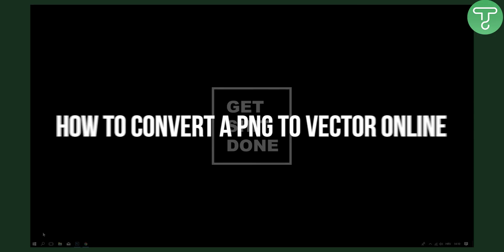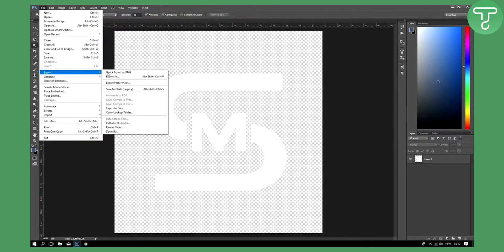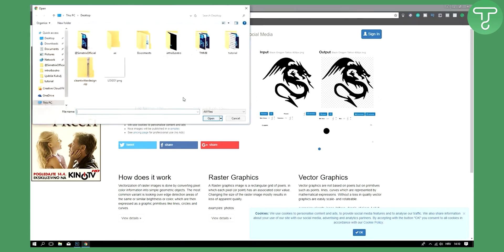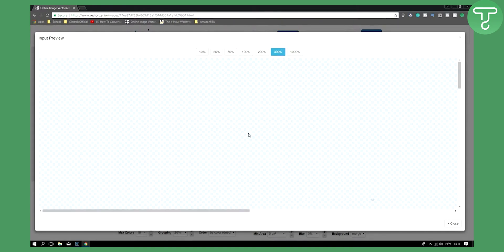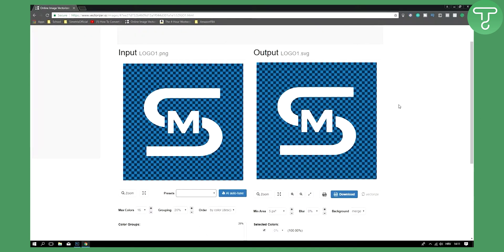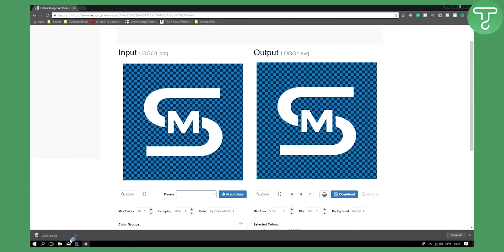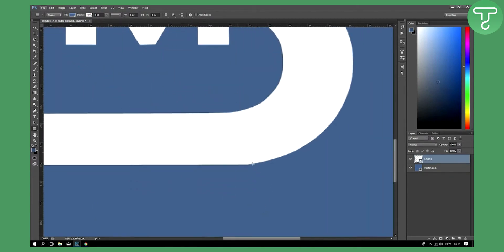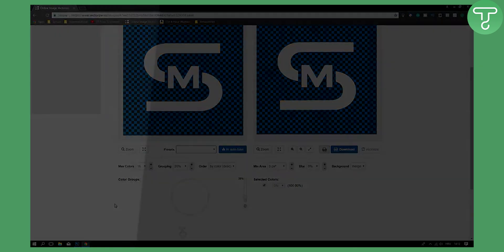How To Convert Image To Vector Online (2024)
In this video, I will show you how to convert image to vector online in 2024.